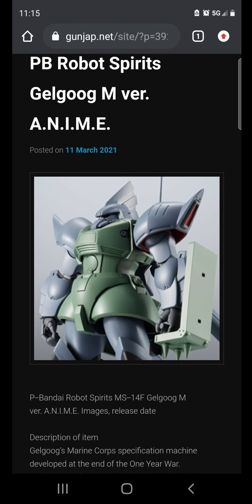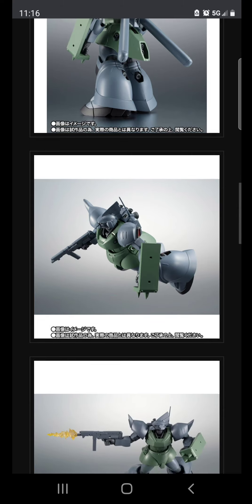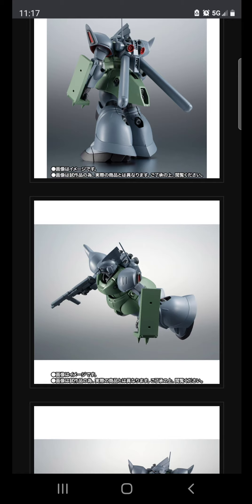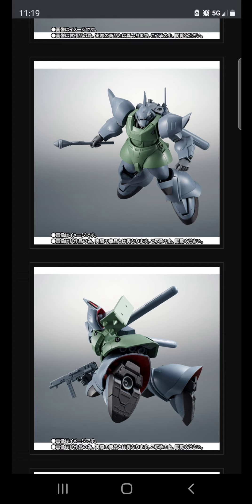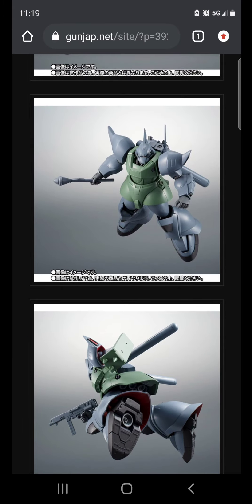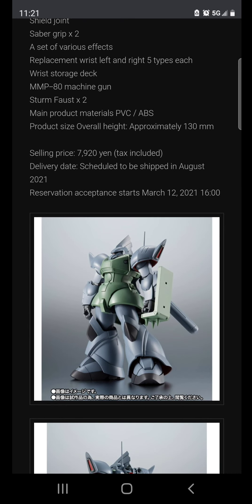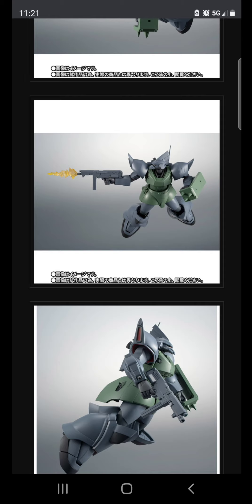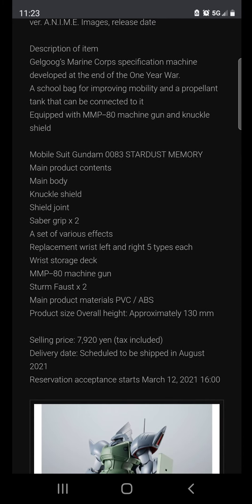Premium Bandai Robot Spirits Gelgoog Marine Ver. A.N.I.M.E. Action Figure Preview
bluefin may not touch this one... so we might be S.O.L.

straight recolor.. very expensive to army builld

don't waste your time with model kits of you want to treat them like action figures.. polystyrene isn't made for durability. Go buy an action figure!